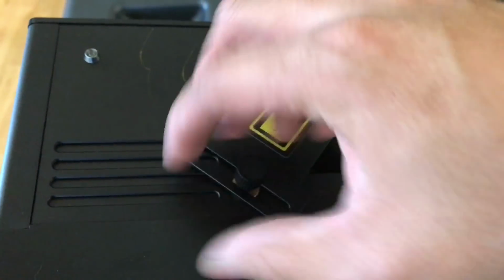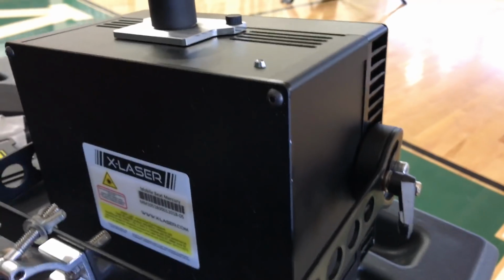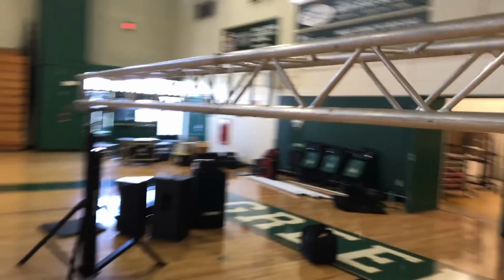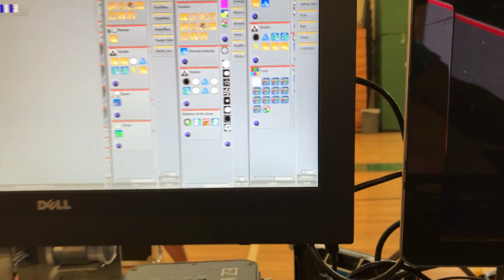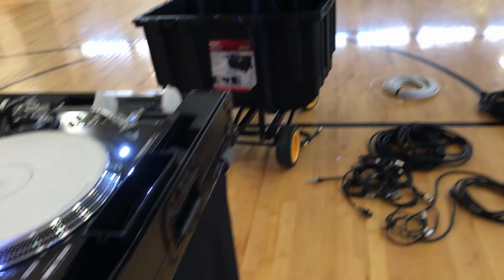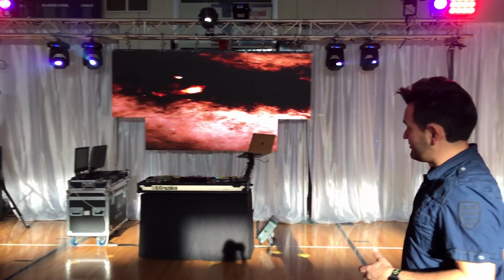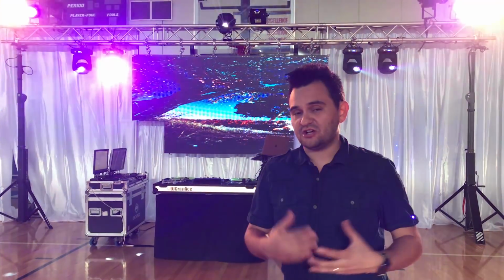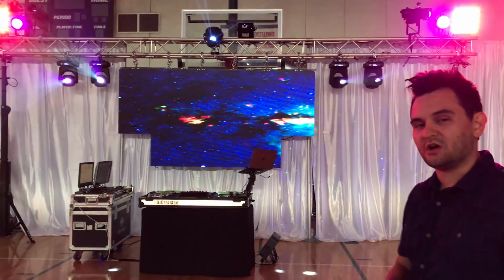DJ GIG LOG: My FIRST homecoming of 2018 | Vlog | Behind the scenes | DJ blog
The 4SchoolsOnly Wild4TheNight homecoming tour begins! Take a behind-the-scenes look into this awesome school dance!